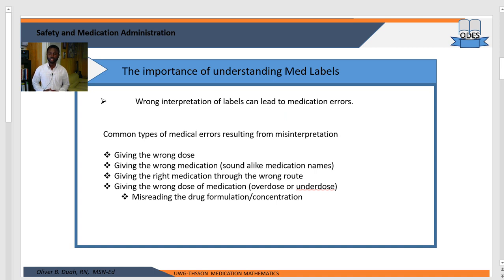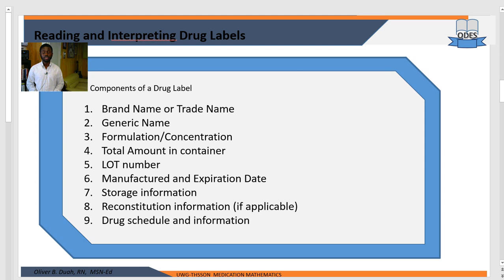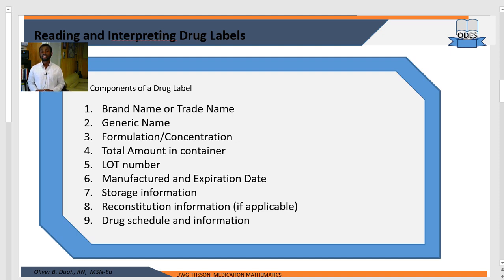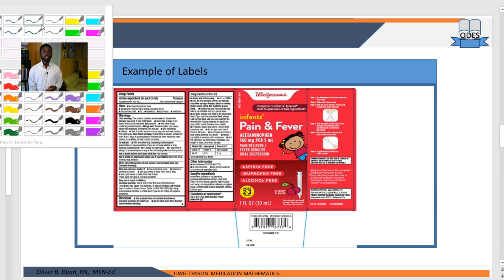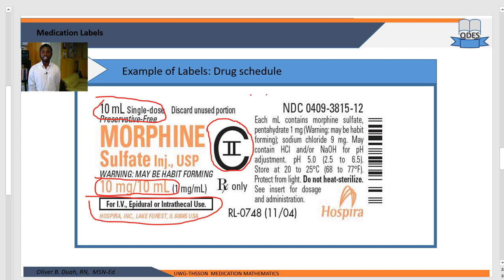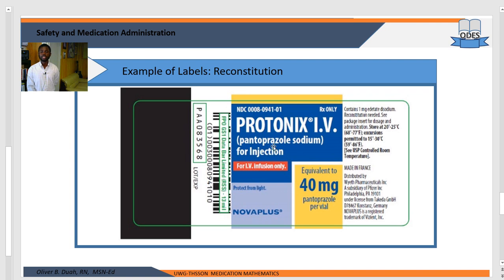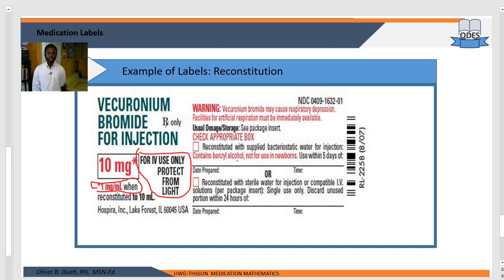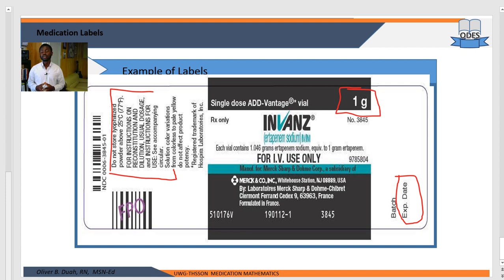NURS 3210 Medication Labels